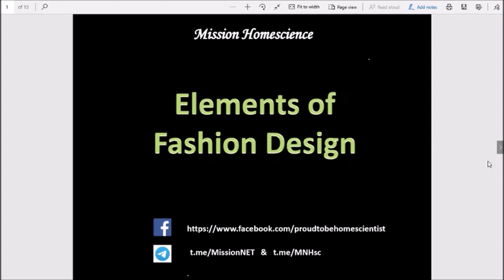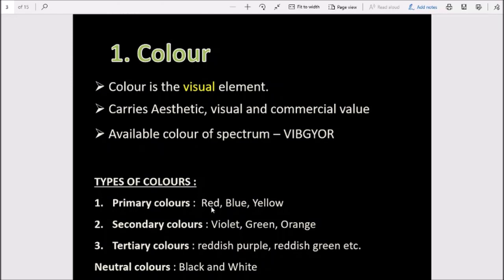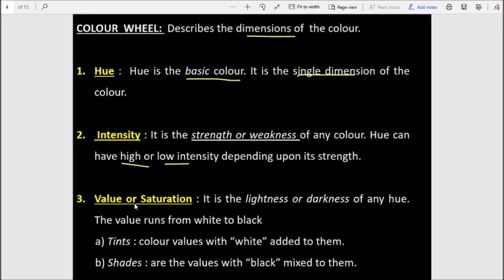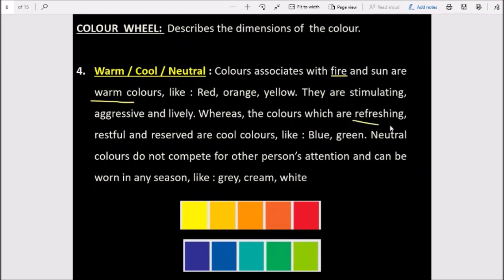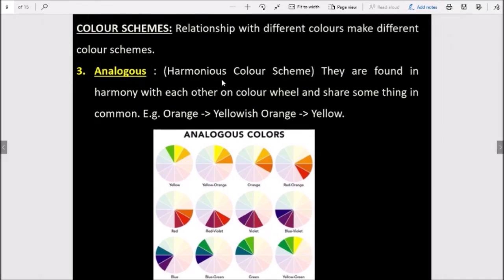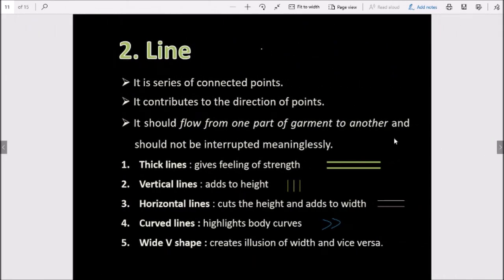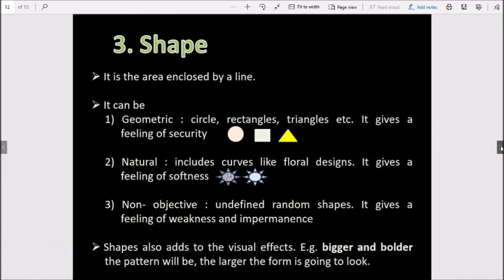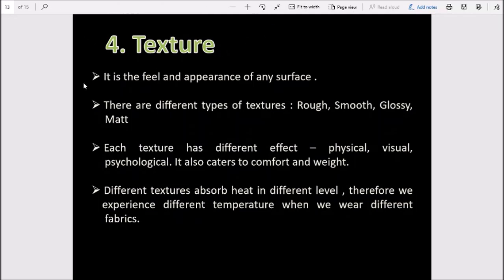Elements of Fashion Designing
In this video, learners will get to learn about Elements of Fashion Designing.